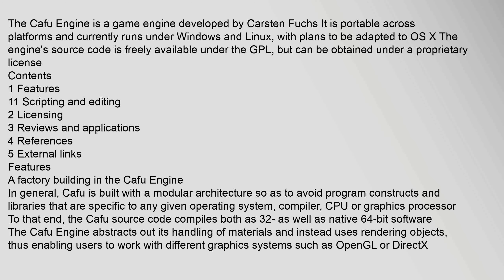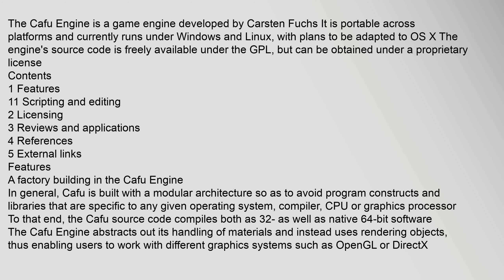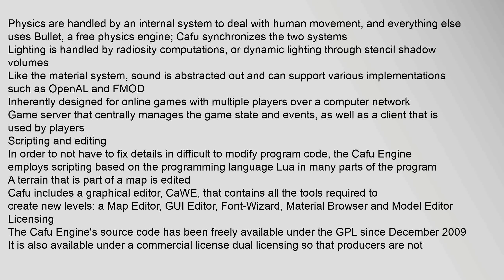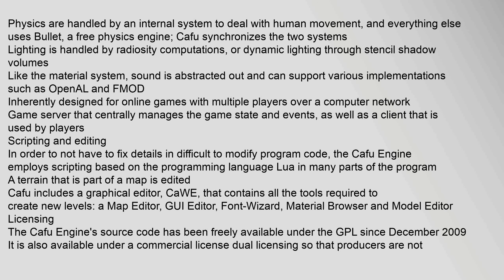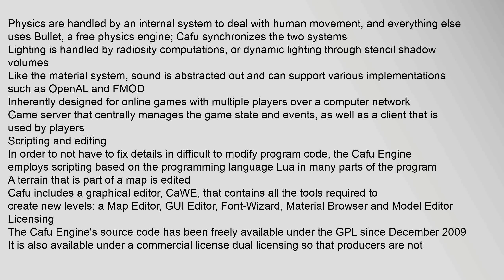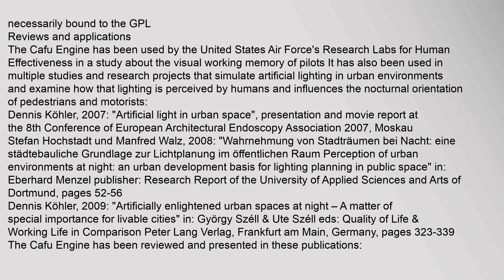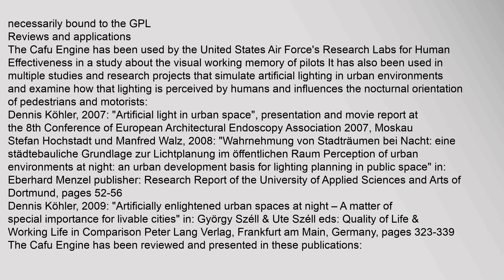Cafu Engine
Contents
1,Features
11,Scripting,and,editing
2,Licensing
3,Reviews,and,applications
4,References
5,External,links
Features
A,factory,building,in,the,Cafu,Engine